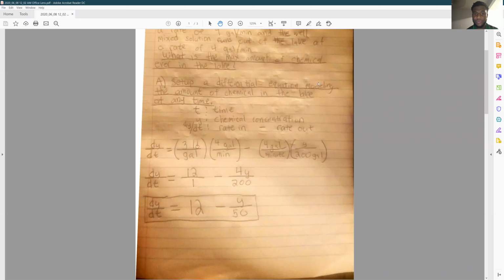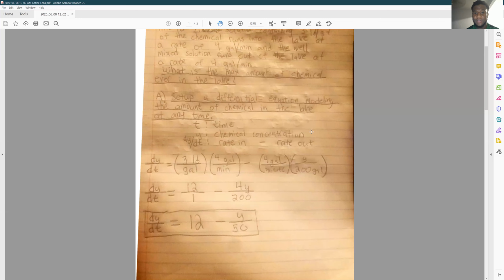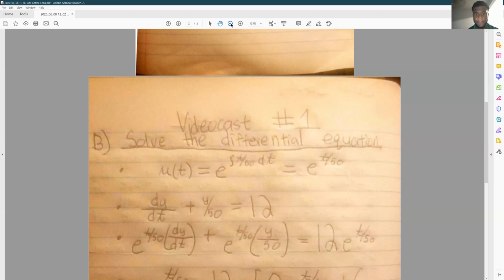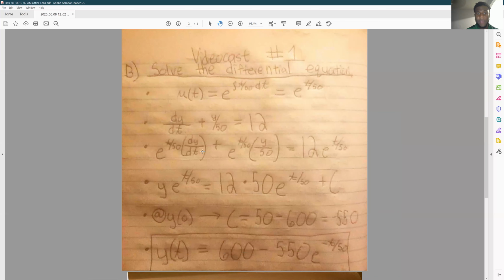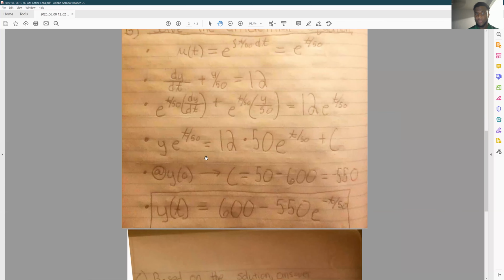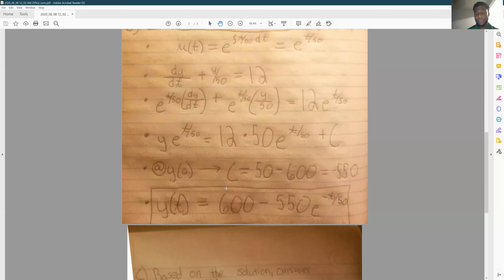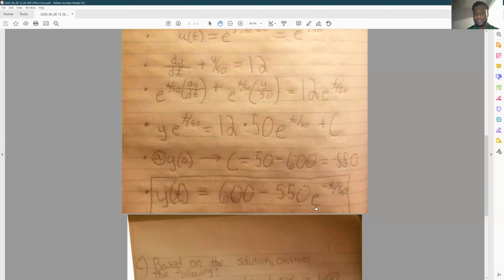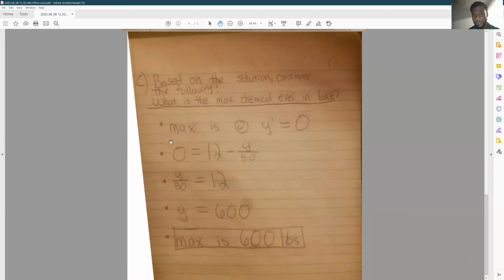VideoCast 1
First assignment submitted for Differential Equations!